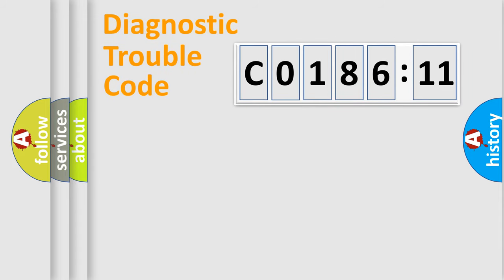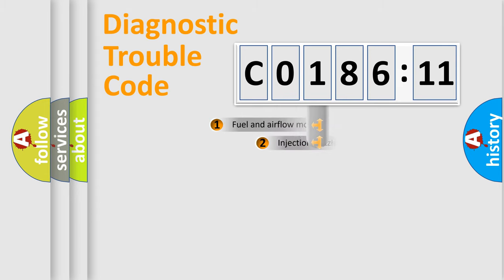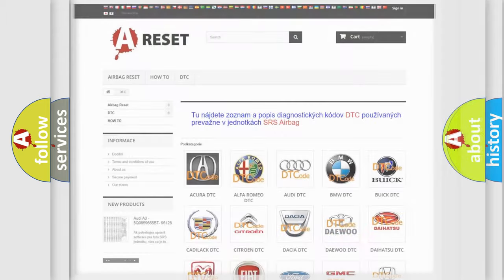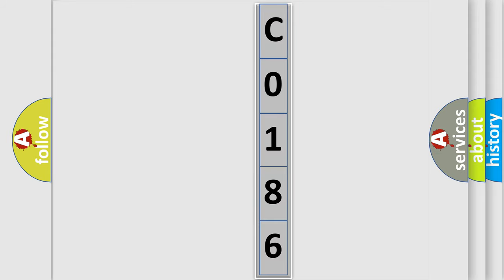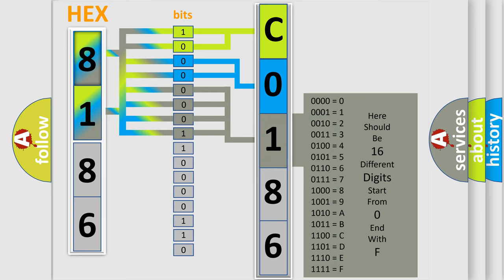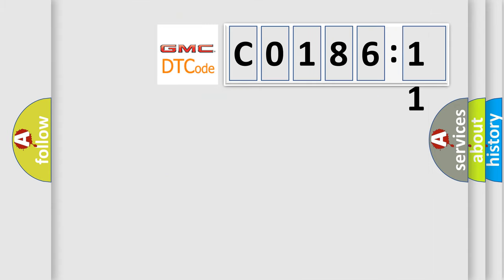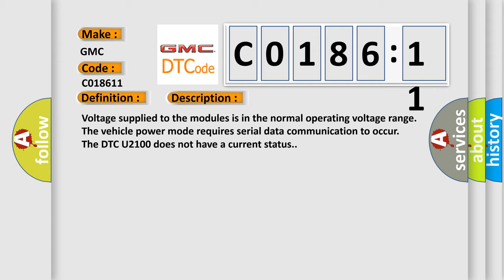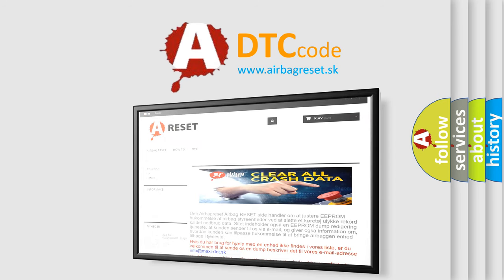DTC GMC C0186-11 Short Explanation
Contents:
0:21 Basic DTC analysis according to OBD2 protocol standard.
1:48 Insight into programming
2:58 A diagnostically understandable description of the Diagnostic Trouble Code
3:05 Basic error definition

Make:
GMC
Code:
C0186 11
Definition:
Fewer Controllers On Than Programmed
Description: